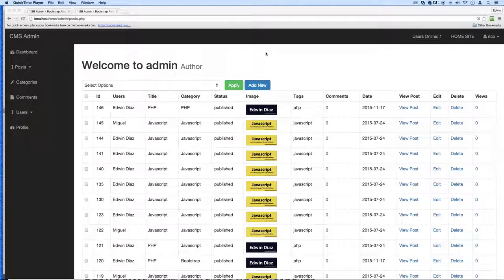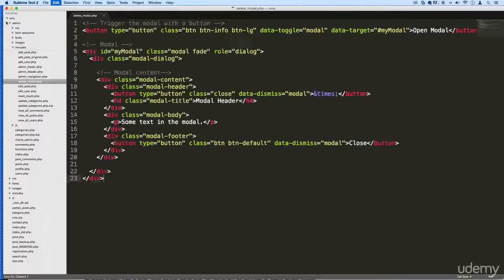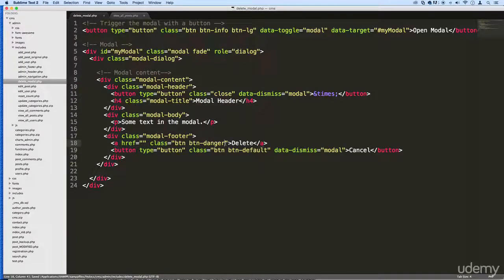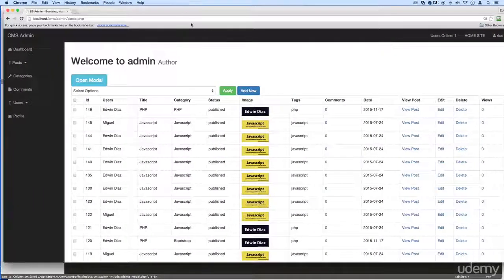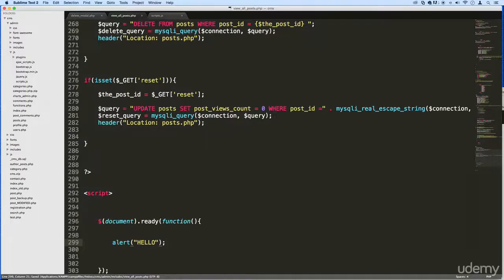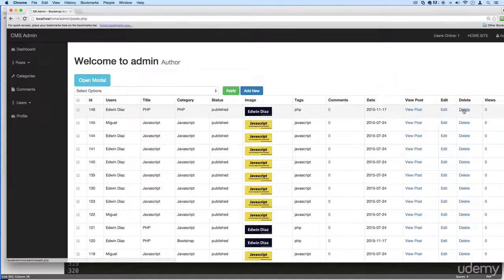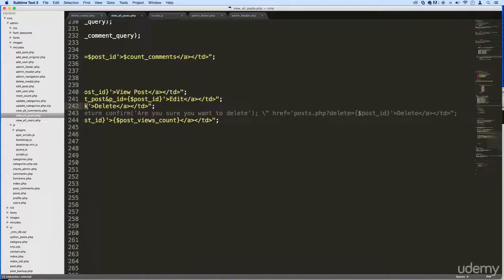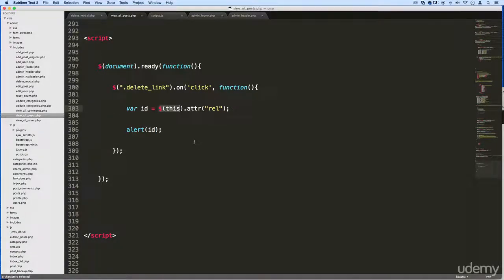1 Creating the markup - BOOTSTRAP MODAL DELETE CONFIRM FEATURE - PHP COURSE CMS PROJECT